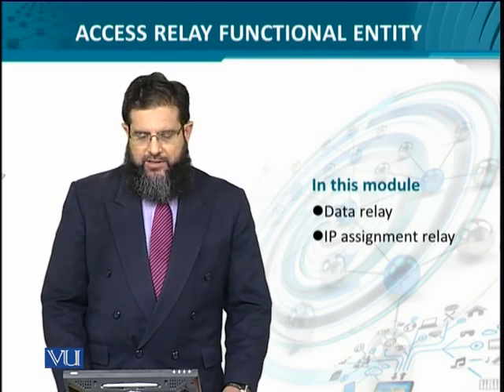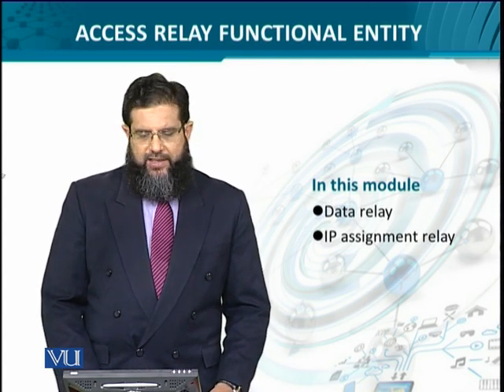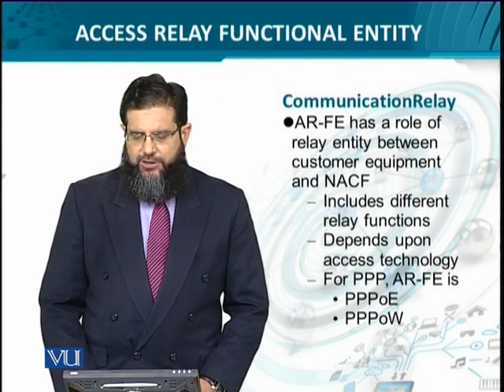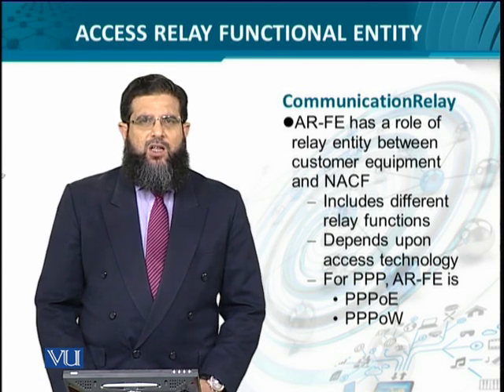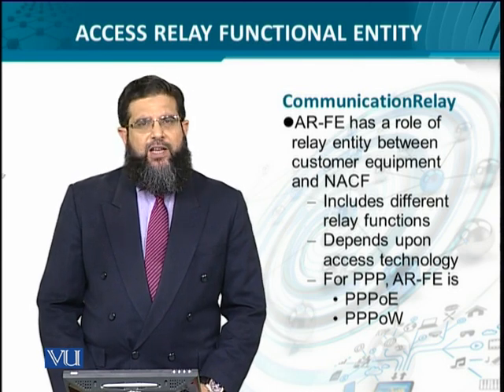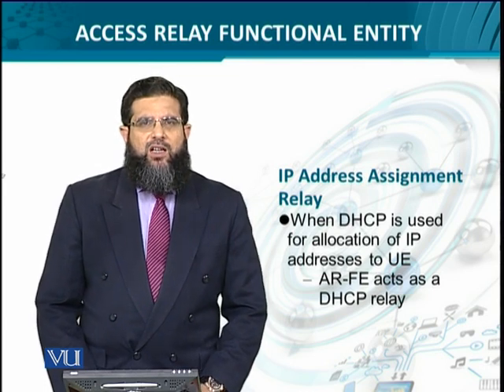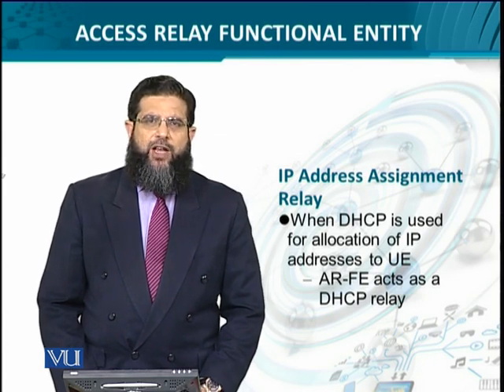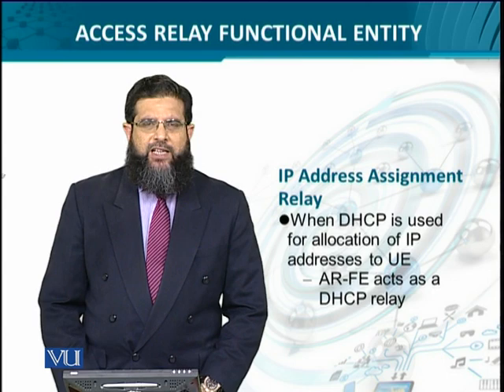Data Visualization | CS642_Topic067